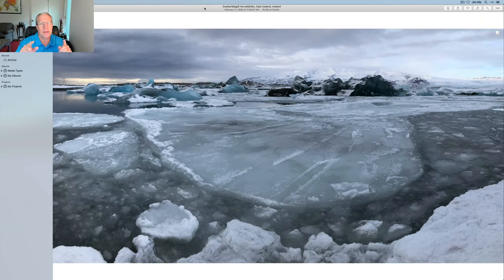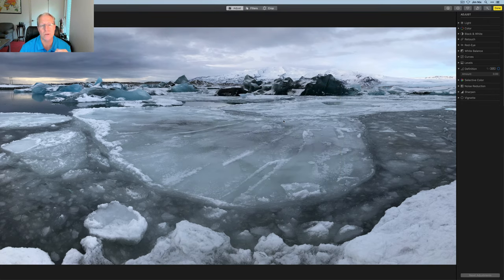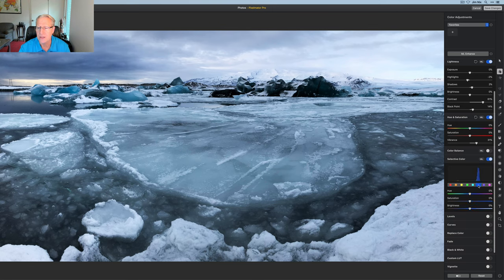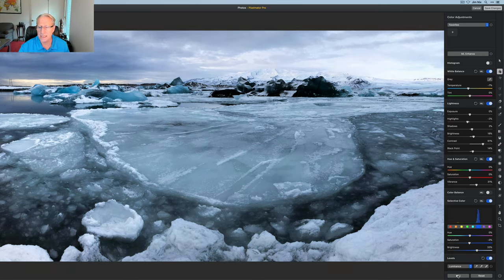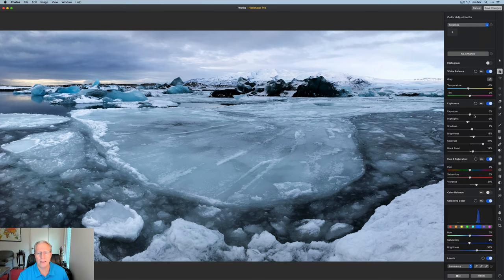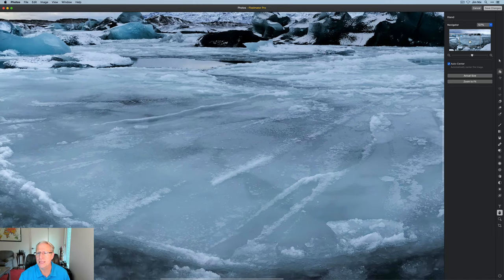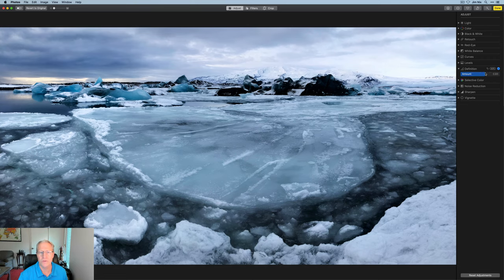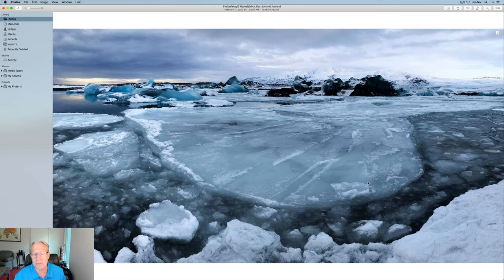Pixelmator Pro + Apple Photos...a Perfect Match?